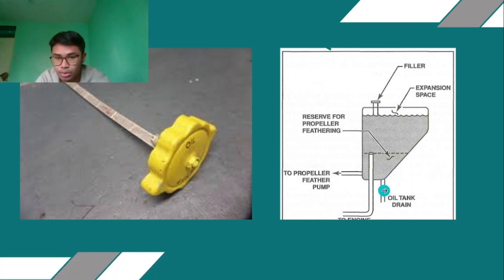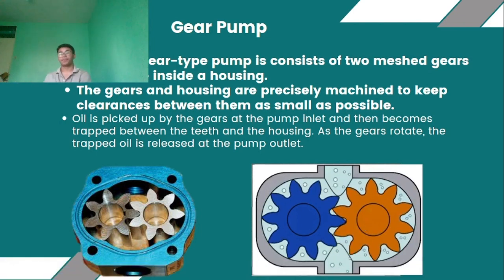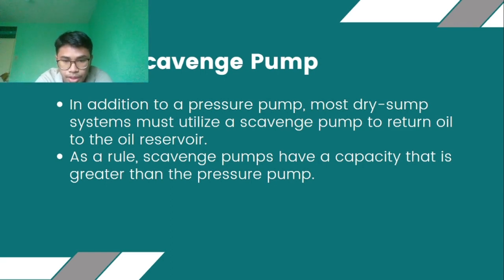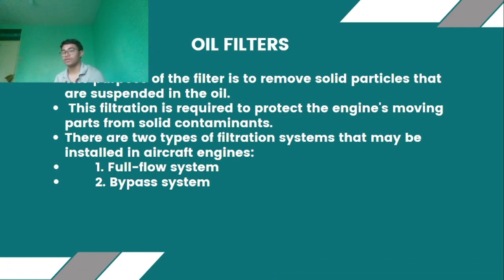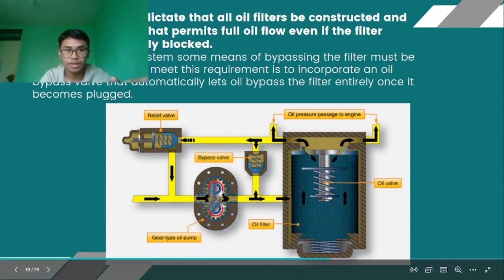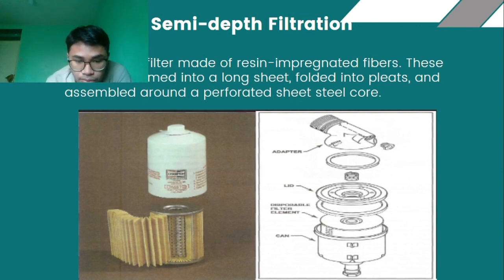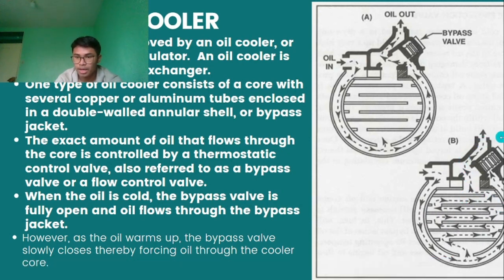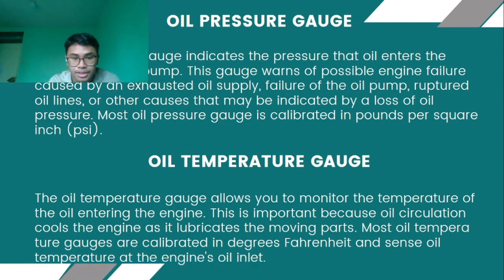Lesson 3 - Reciprocating Engine Lubricating System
Assignment for AMTE 126 - Video Documentation